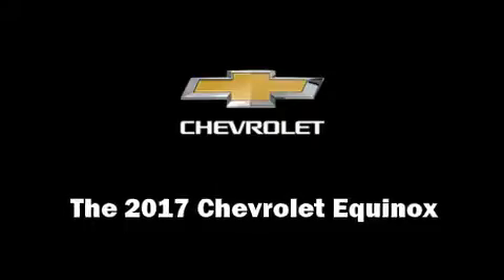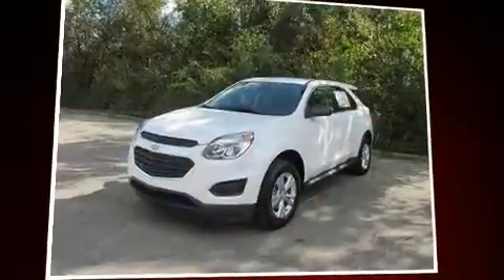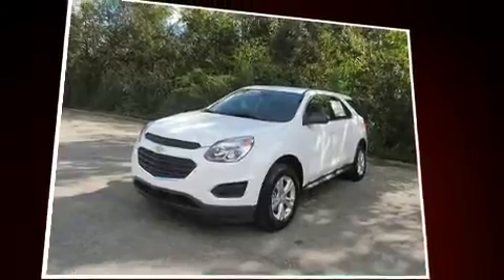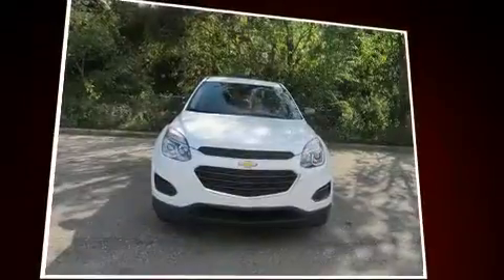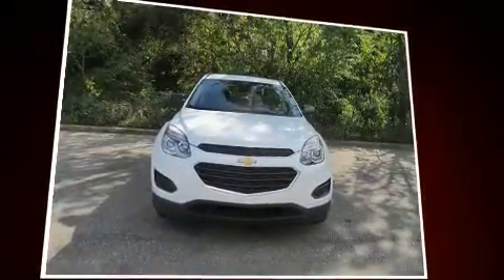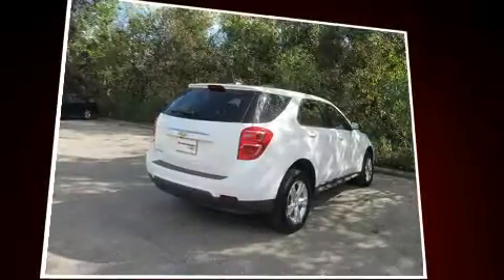2017 Chevrolet Equinox LS in Tallahassee, FL 32304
Get excited about the 2017 Chevrolet Equinox. Smooth gearshifts are achieved thanks to the 2.4 liter 4 cylinder engine, and for added security, dynamic Stability Control supplements the drivetrain. Chevrolet prioritized comfort and style by including: a rear window wiper, a tachometer, front bucket seats, air conditioning, fully automatic headlights, power windows, and cruise control. Audio features include an AM/FM radio, steering wheel mounted audio controls, and 6 speakers, providing excellent sound throughout the cabin. Chevrolet ensures the safety and security of its passengers with equipment such as: dual front impact airbags, front SIDE impact airbags, traction control, a panic alarm, onStar, and 4 wheel disc brakes with ABS. Brake assist technology provides extra pressure when applying the brakes. You will have a pleasant shopping experience that is fun, informative, and never high pressured. Please don't hesitate to give us a call.